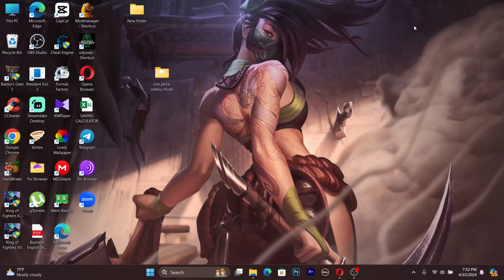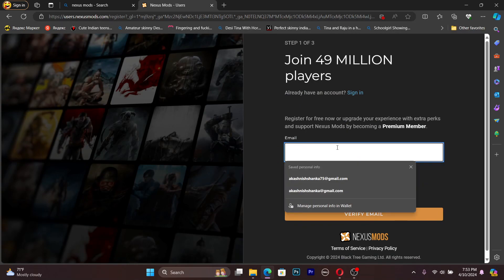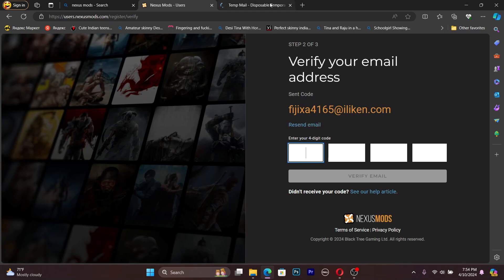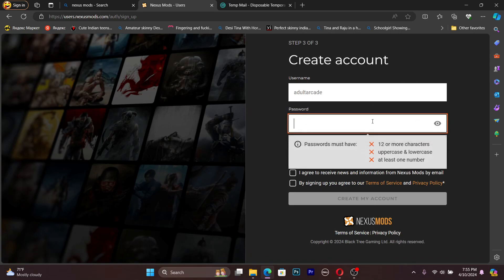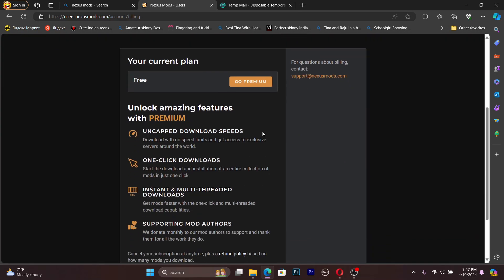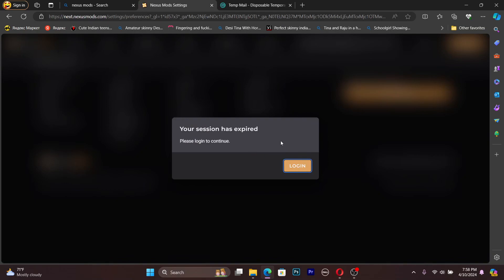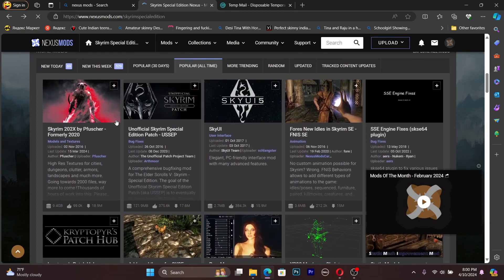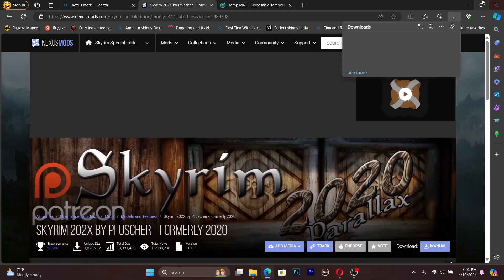How to Register on Nexus Mods & Download Mods on Nexus Mods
How to Make Nexus mod account and unlock NSFW Content Step by Step .

0:00 Intro
0:21 Create Nexus Mod account
04:24 Unlock NSFW Content
05:34 Downloading Mods
06:32 Ending

-All Links are in the comment section -

Tags - How to make nexus mod account , register to nexus mods , download nexus mods , download mods , free mod download , create nexus mod account , unhide NSFW content on nexus mods ,